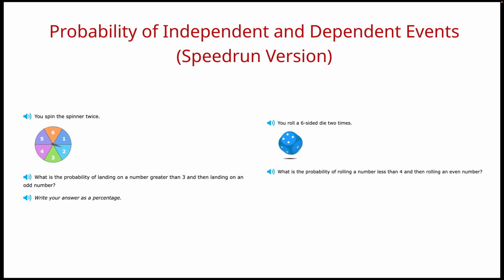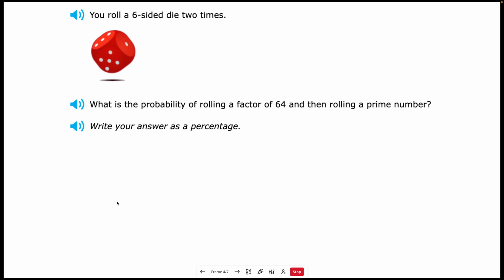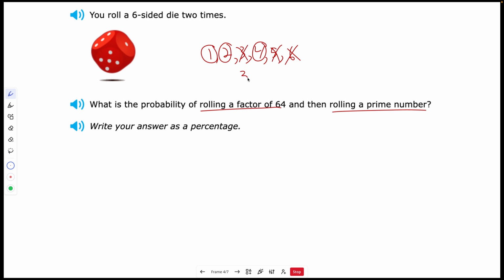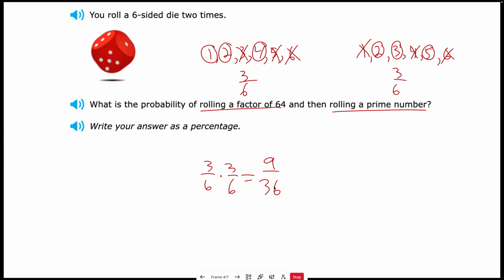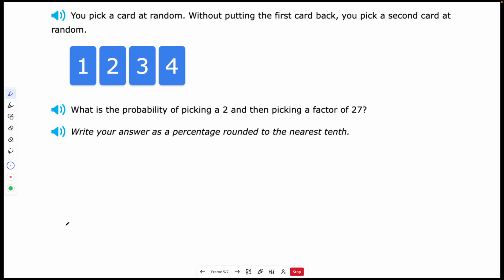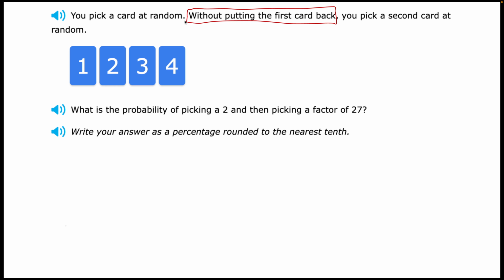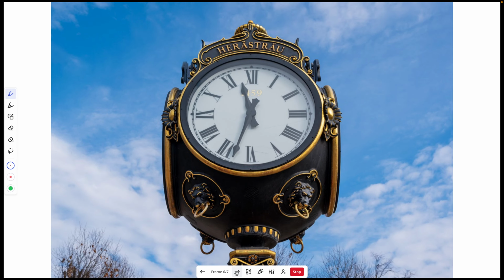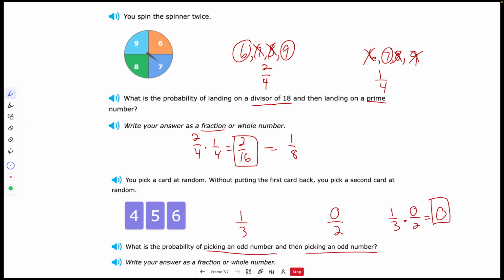Probability of Independent and Dependent Events (Speedrun Version)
IXL Title: Probability of independent and dependent events
IXL Shortcut: SAS

Description: How to find the probability of independent and dependent events. (spinners, cards, dice, etc...)